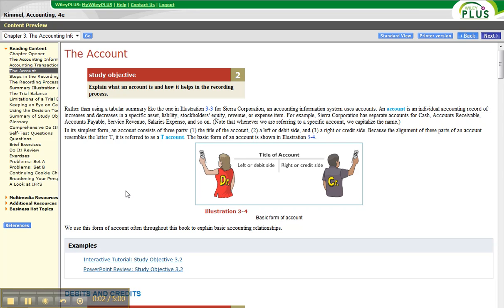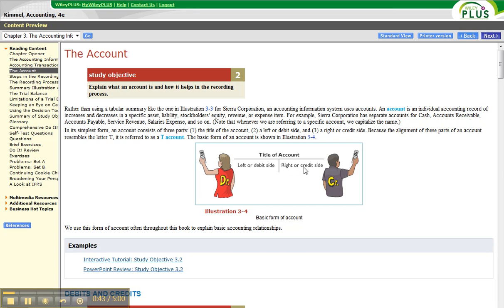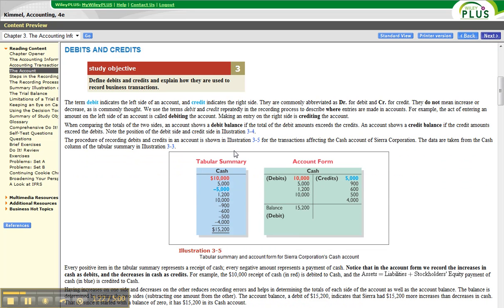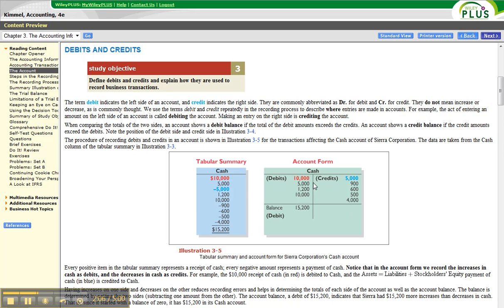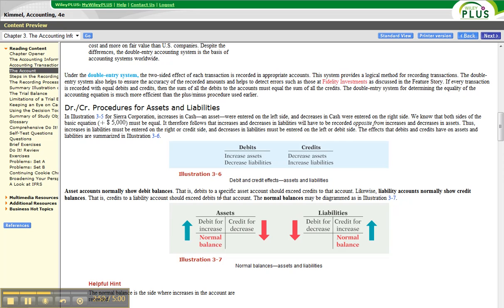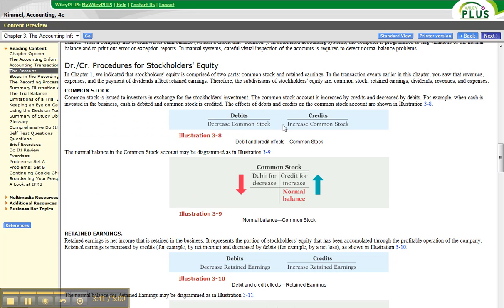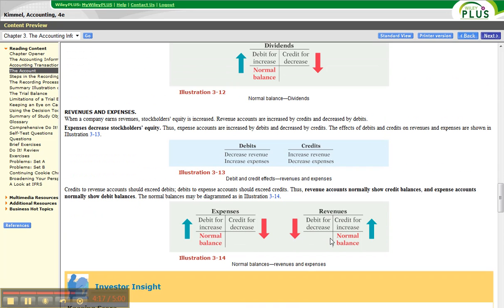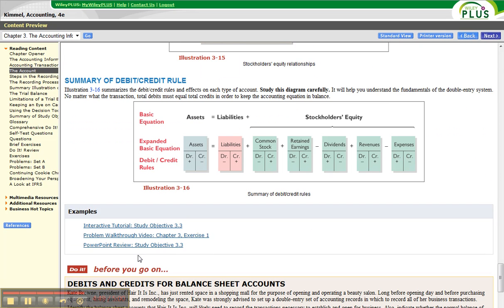Chapter 3 SOs 2,3